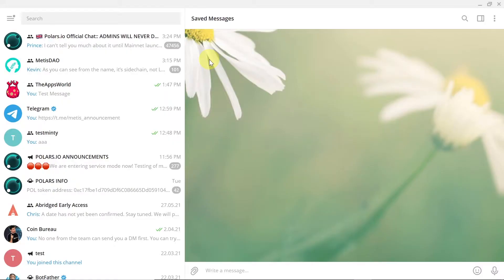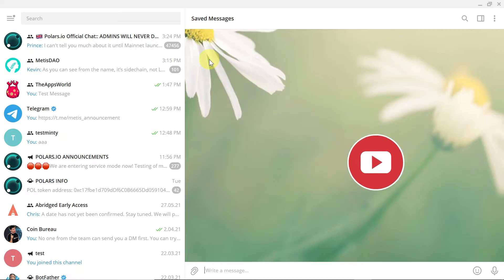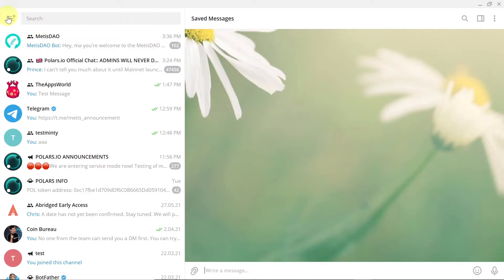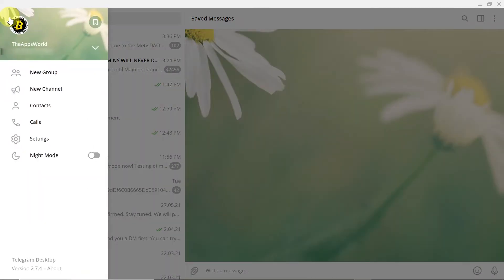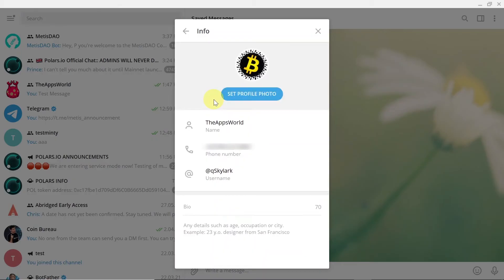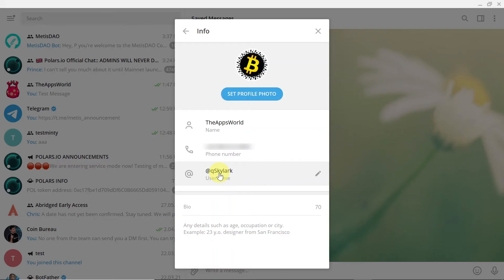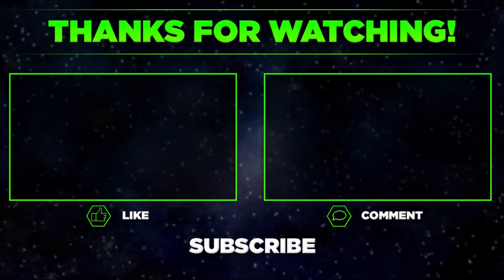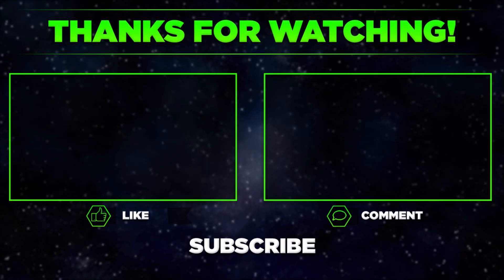How To Check My Telegram ID / Handle?